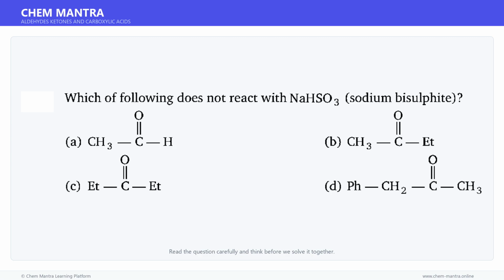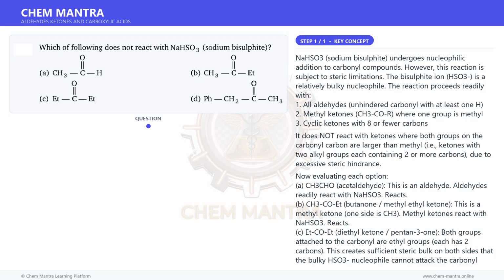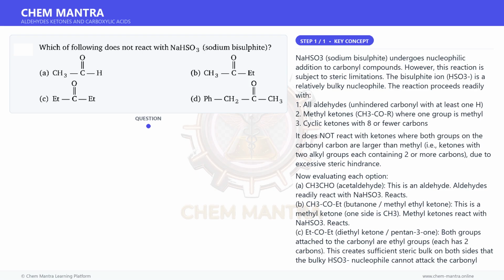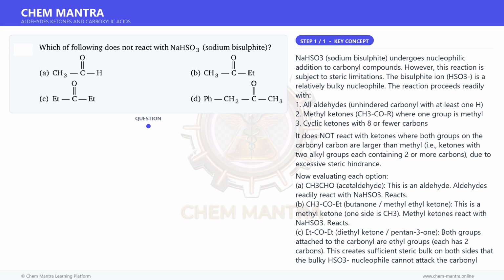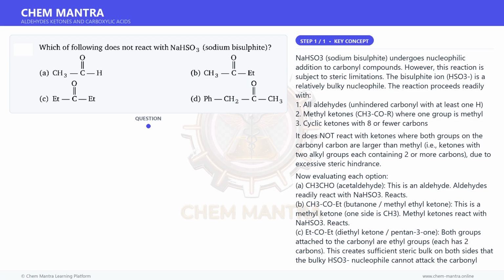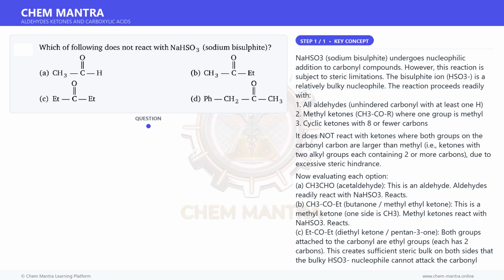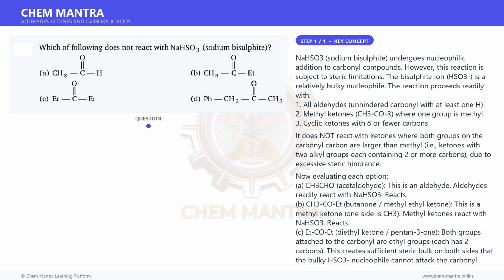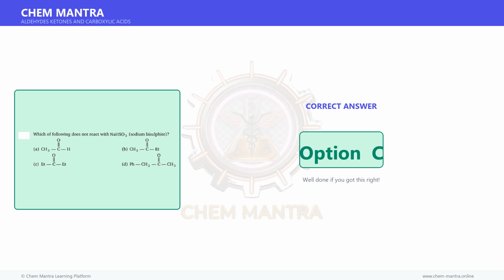NaHSO3 (sodium bisulphite) undergoes nucle | Aldehydes Ketones & Acids | JEE Chemistry | Chem Mantra